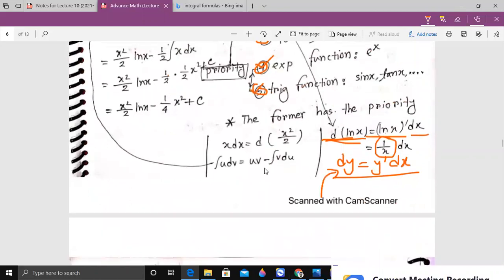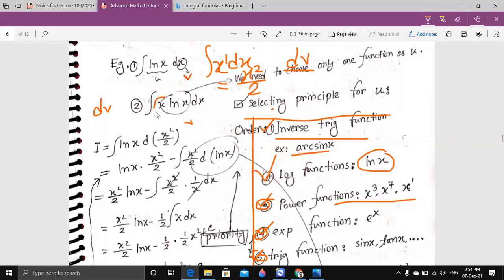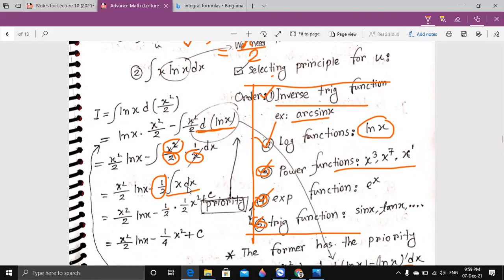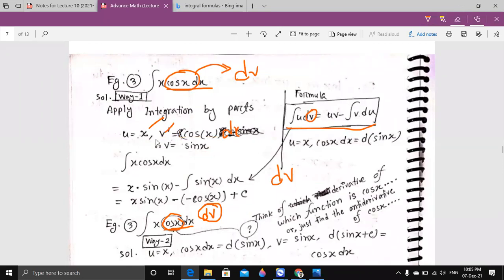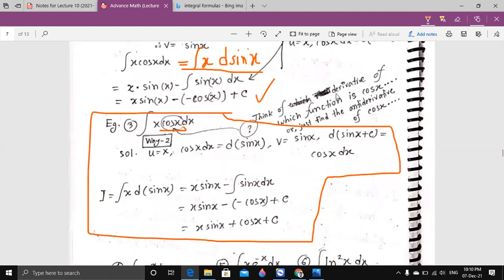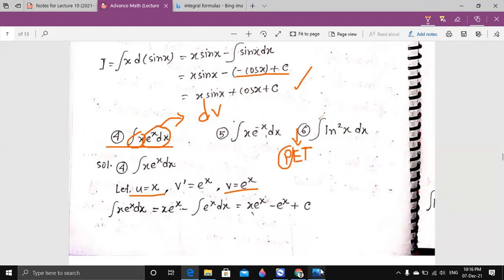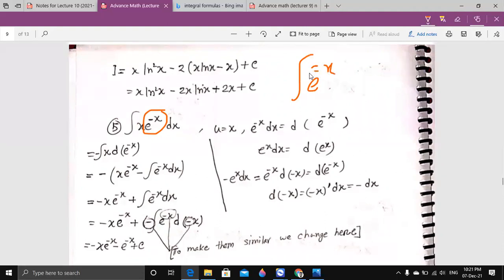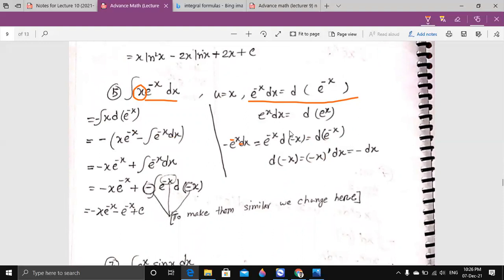English | Advance Math (Lecture 10) | Integration by parts (Part 2)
Topics: integration by parts (Part 2)